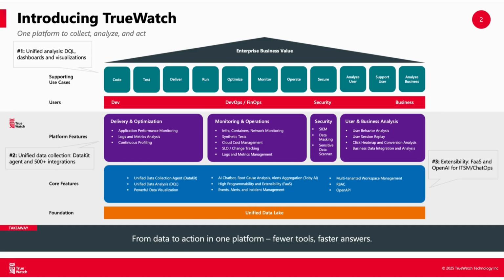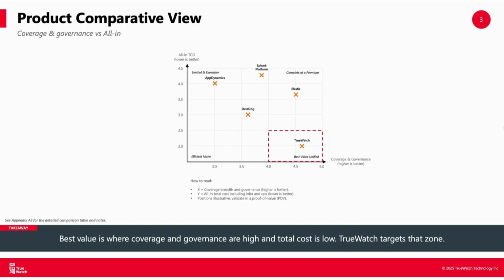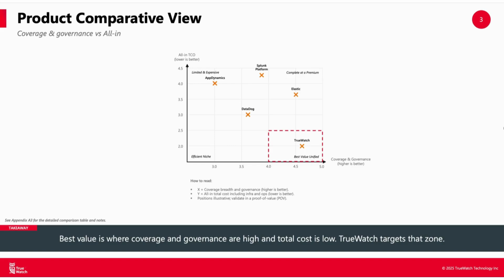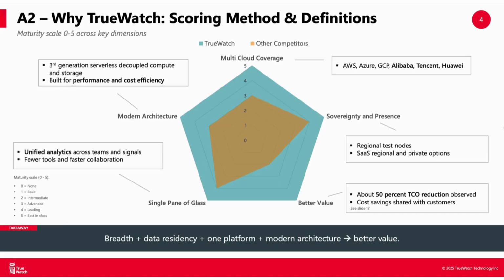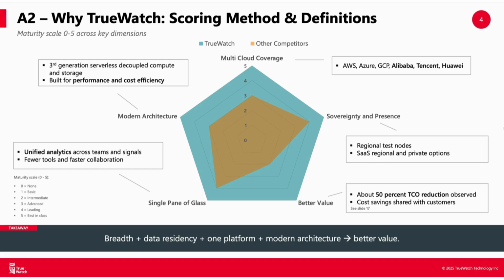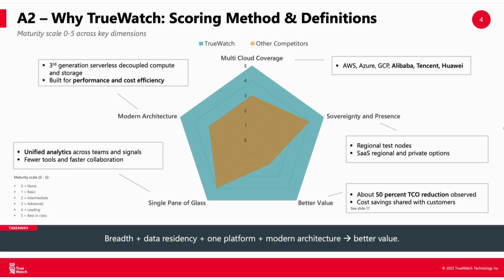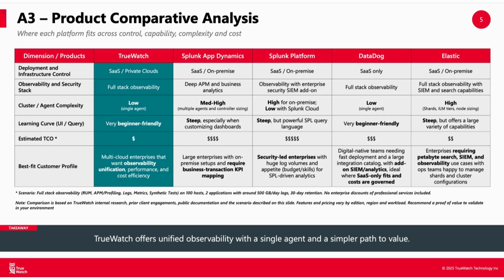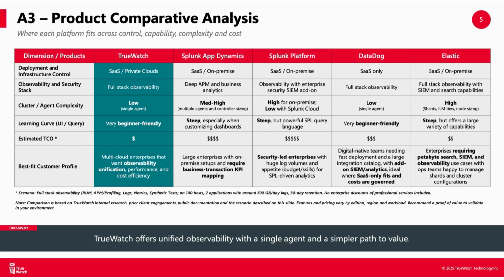Introduction to TrueWatch: Product Differentiation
What truly differentiates a product in a crowded market? Today, we’re breaking down the TrueWatch DNA and what set us apart in the observability realm.